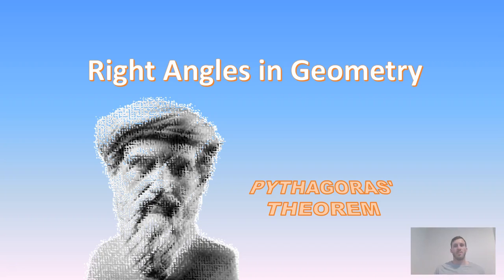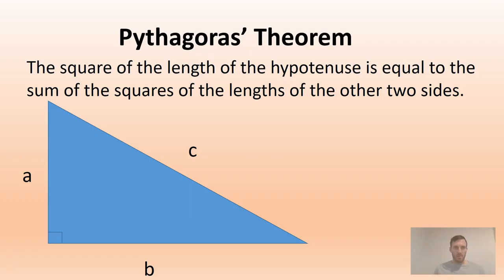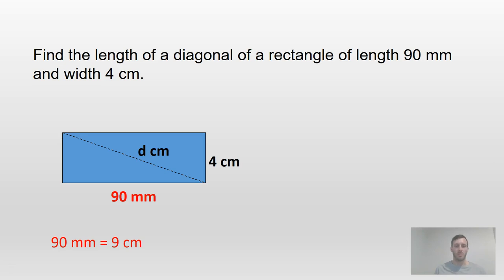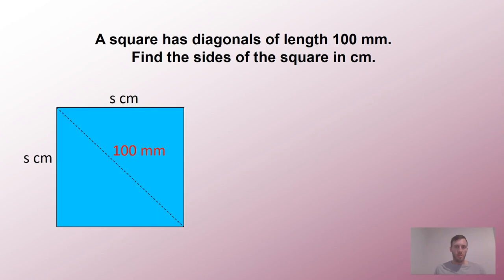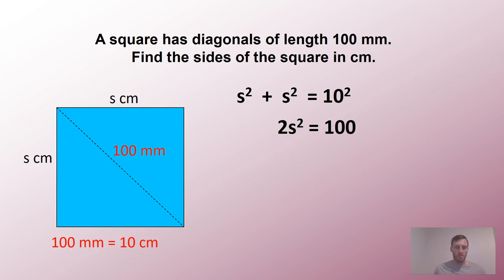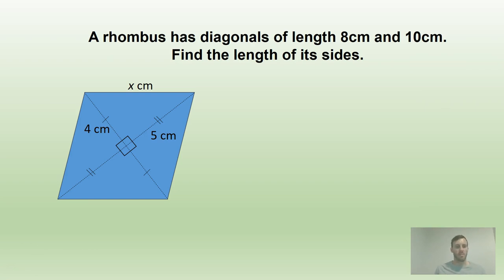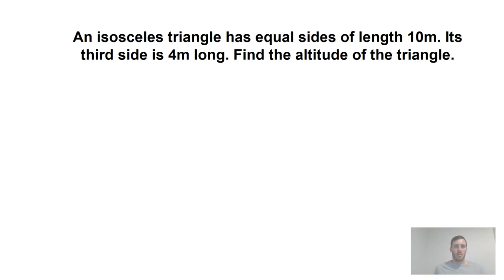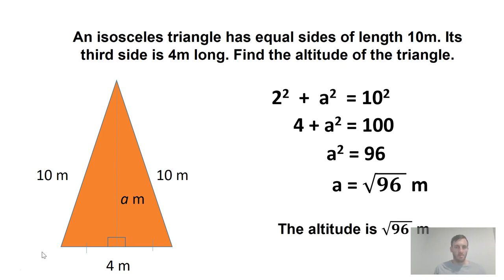Right Angles in Geometry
There are many geometric figures that we can identify right angled triangles in.

It is important to be able to recognise these so that we can identify when we can apply Pythagoras’ theorem.

This video looks at examples where right angled triangles are identified in rectangles, squares, rhombuses and isosceles triangles.